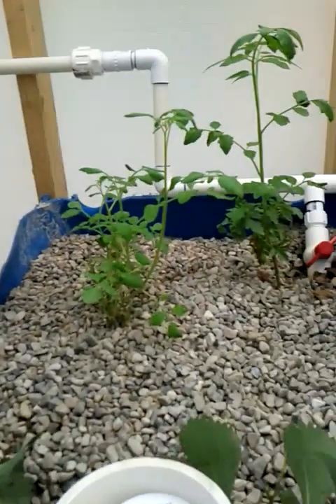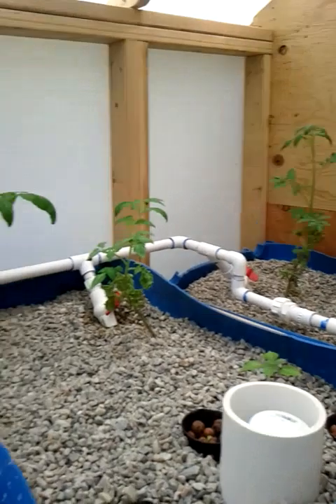August 21 2012 aquaponics system update chift pist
DIY aquaponics update chift pist design. Constant height in fish tank pump in sump tank.